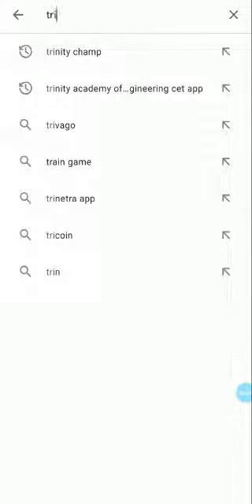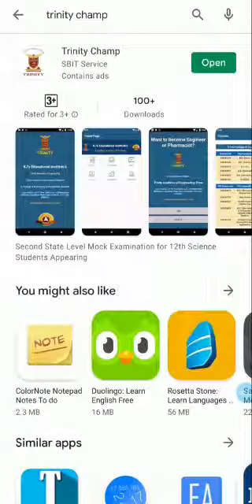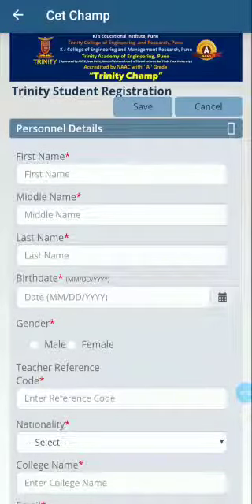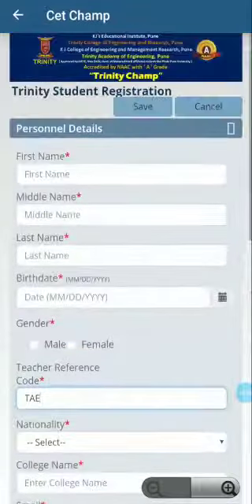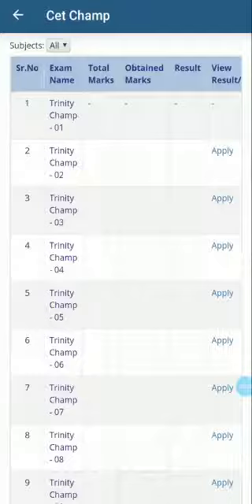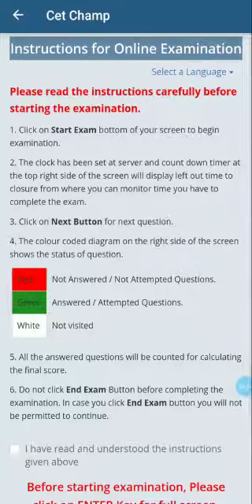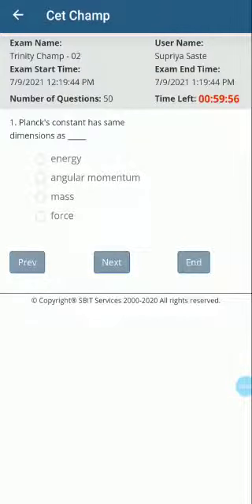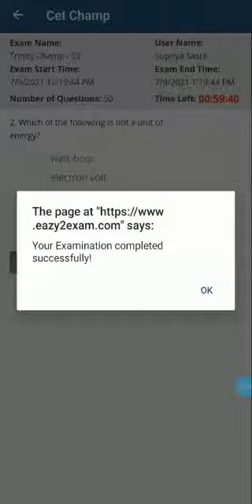Mock MHCET exam App